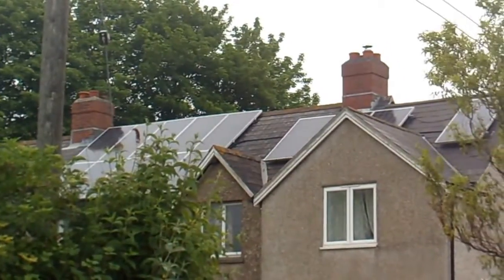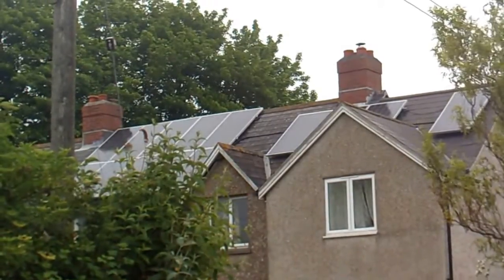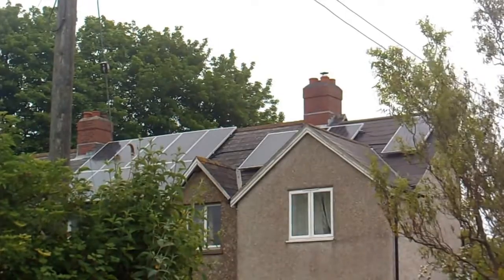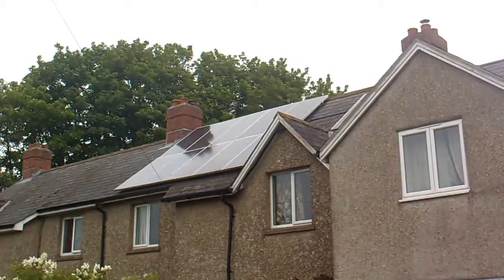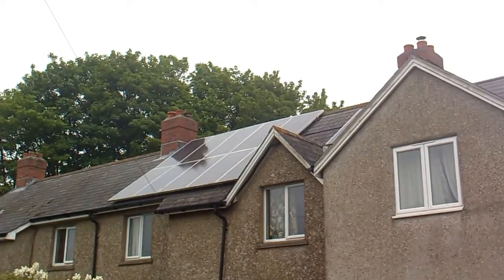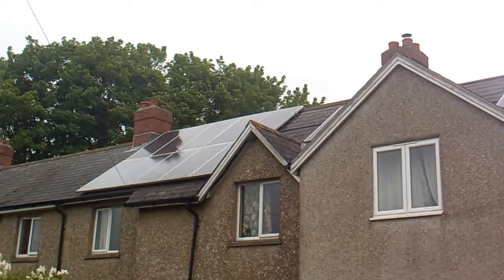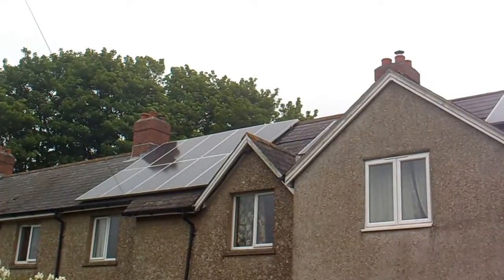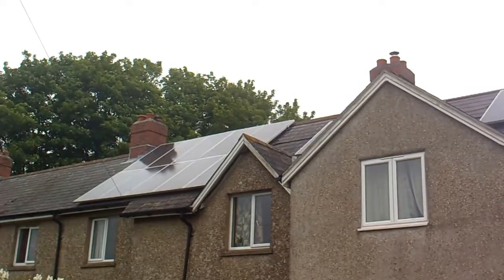Solar Panels and Feed in Tariff explained (in UK)